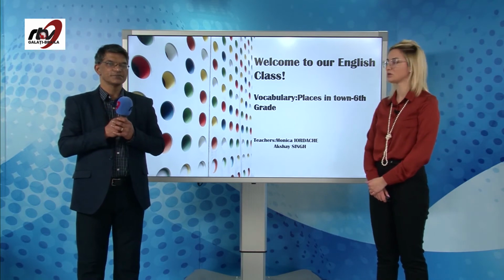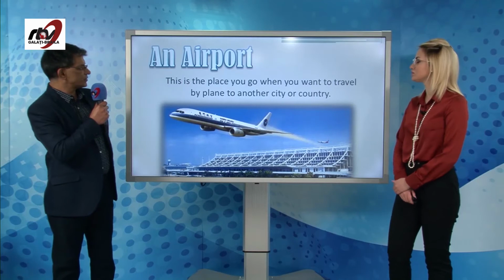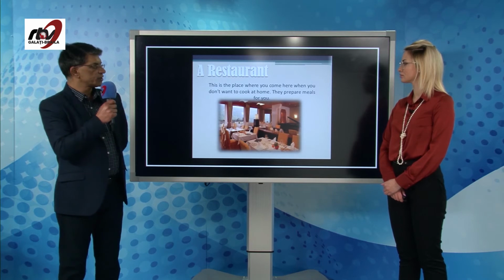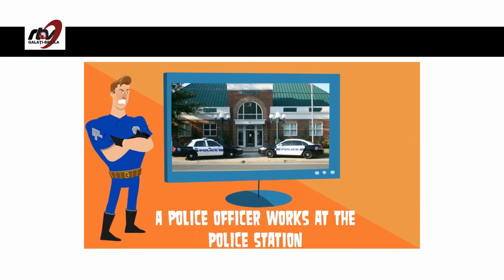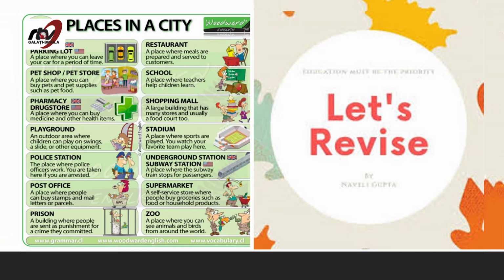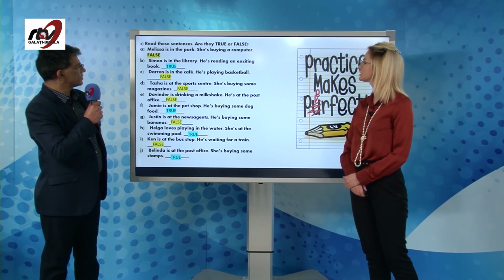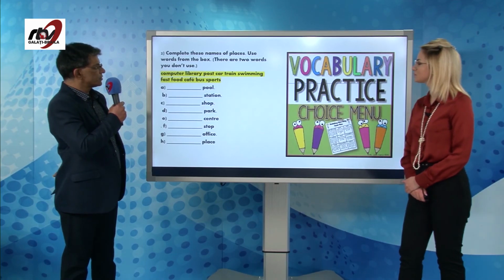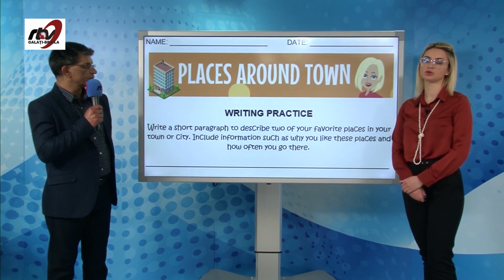Limba Engleză - Clasa a 6-a -Places in town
TeleŞcoala - Limba Engleză - Clasa a 6-a -Places in town